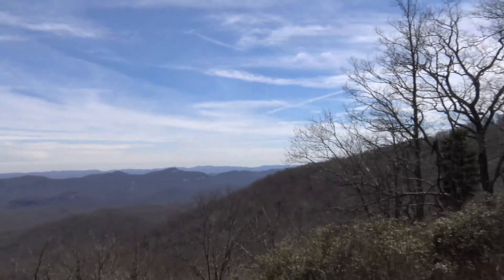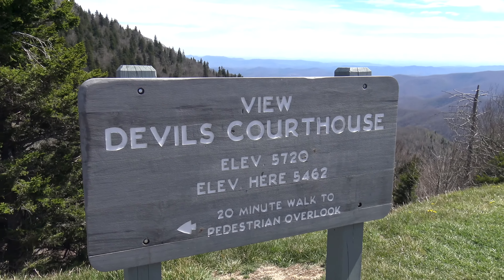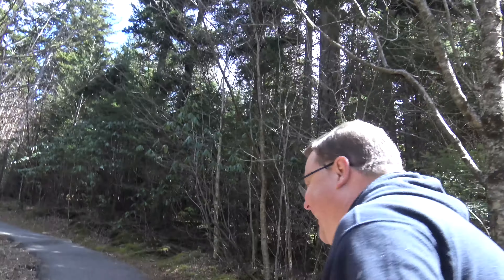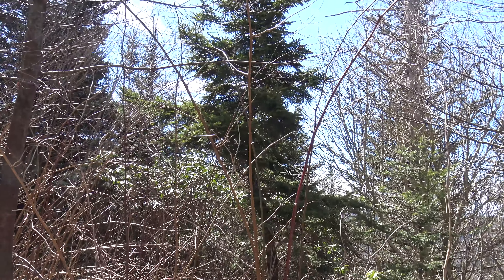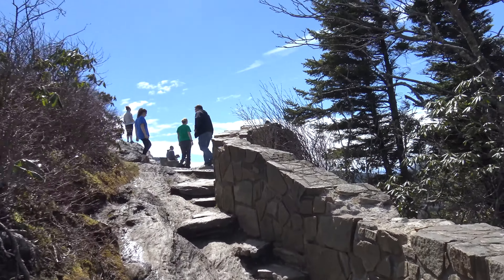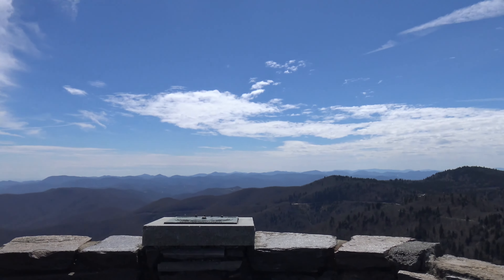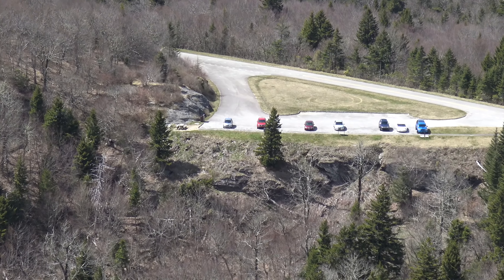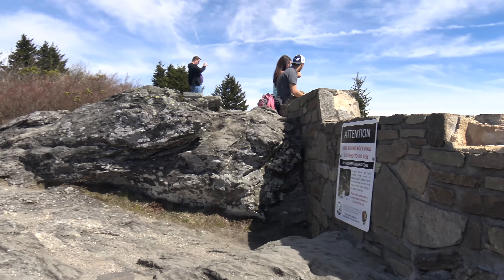Devil's Courthouse 4K - Awesome Blue Ridge Parkway Views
Here's a bit of hiking video with my buddy Tim Smith. We take you to the awesome overlook at Devil's Courthouse, south of Asheville, NC on the Blue Ridge Parkway. This is a steep but fairly short trail that you can hike from the parking lot in roughly 20 Minutes. This is well worth a stop if you are in the Mt. Pisgah area.